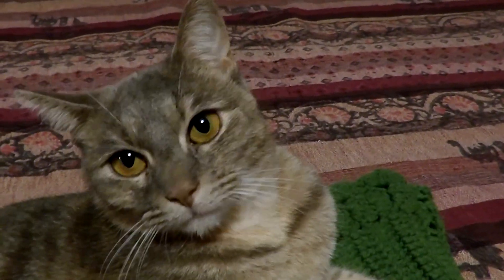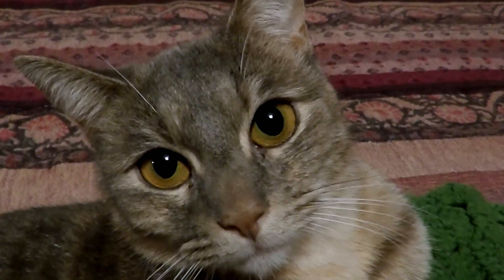My Horror Shelfie 27 - Giallo Collection Part 5 - Giallo Boxsets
Here's the book I wrote about watching too many giallo films: